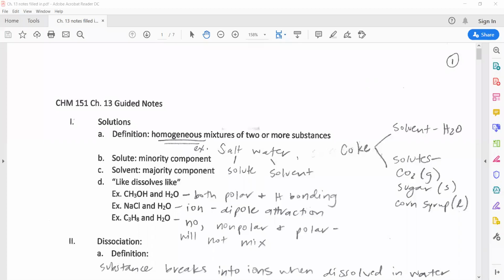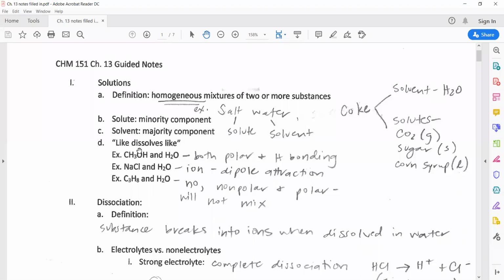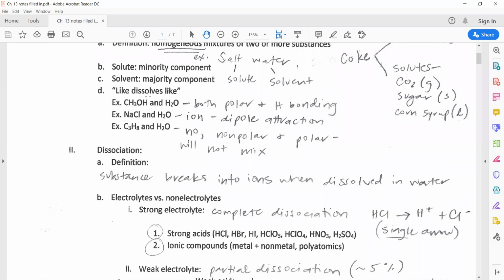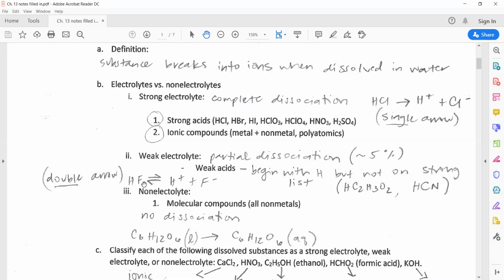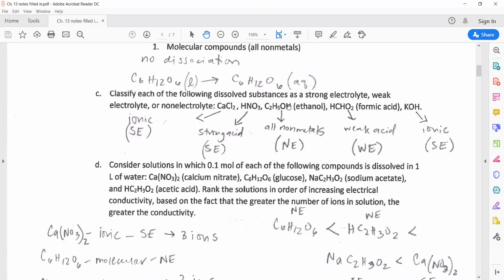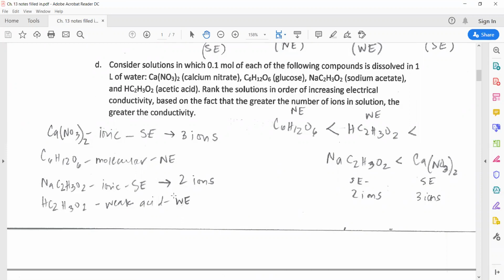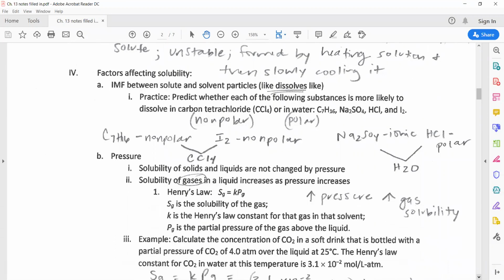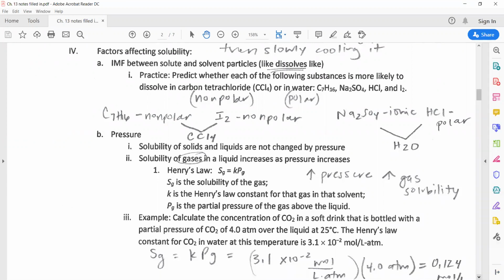CHM 151 Ch 13 Video 1